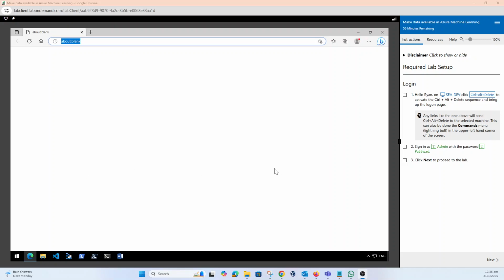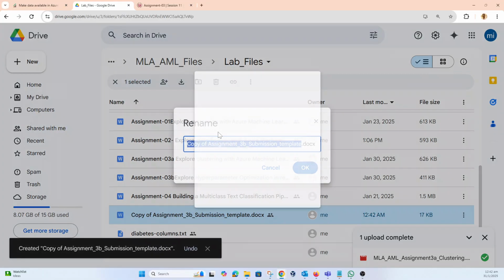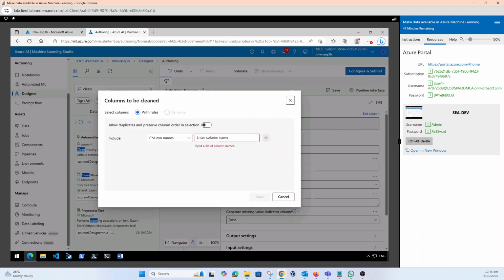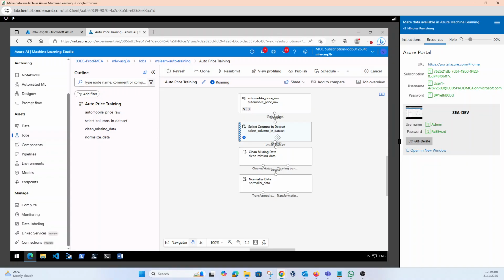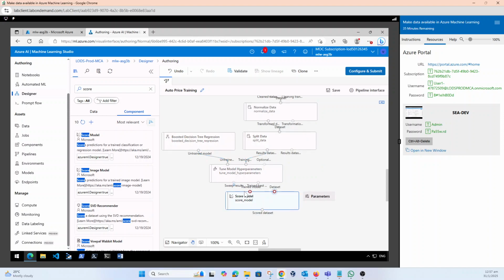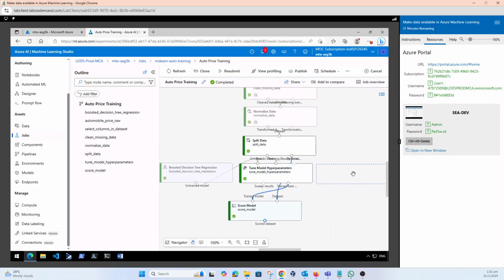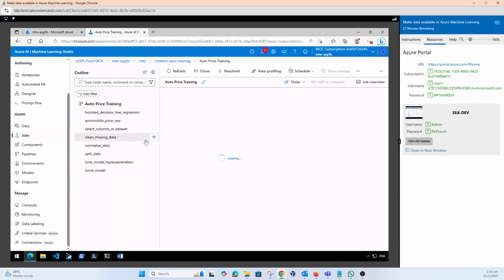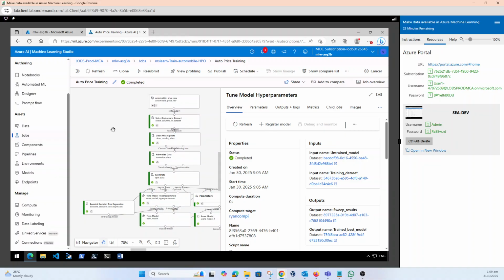MLA AML Assignment3b Regression HPO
Regression Hyper Parameter Optimization